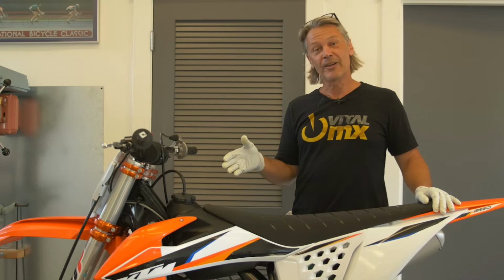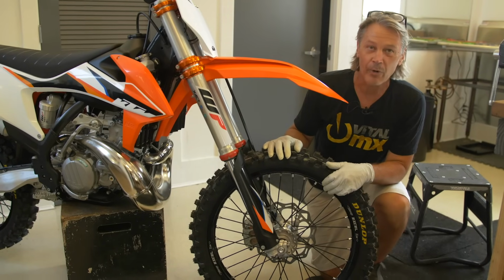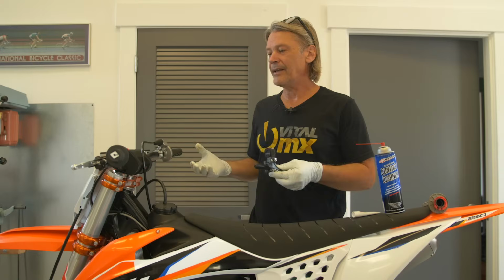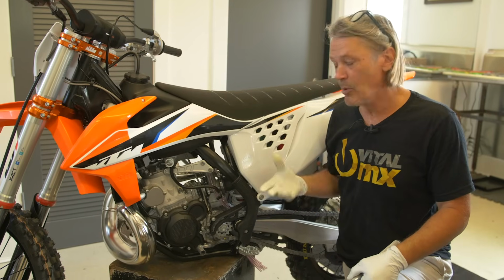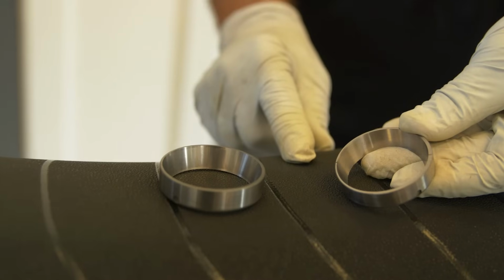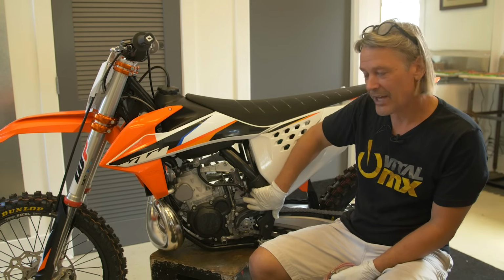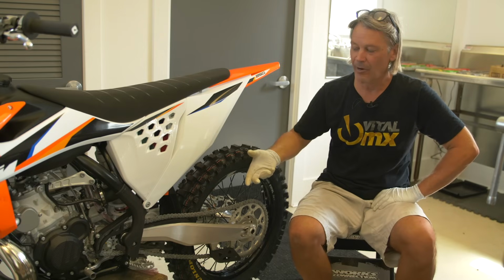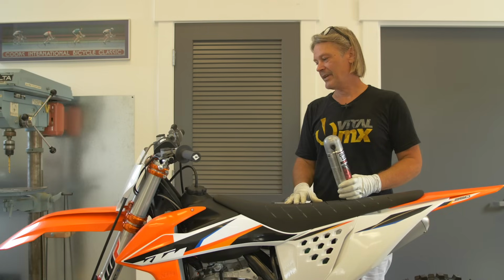15 No-Cost Tips To Improve Bike Performance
In this Vital Tech Tip segment, we cover 15 tips that will cost little to none that will help increase the performance of your motorcycle. Click play and check it out!